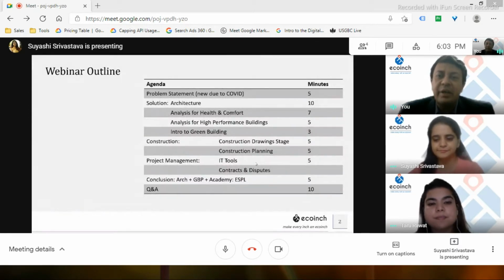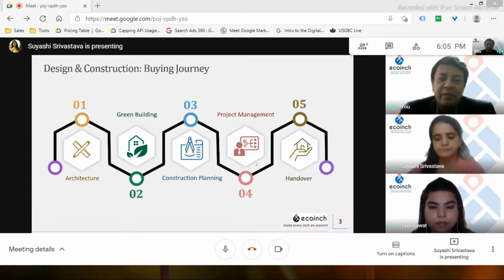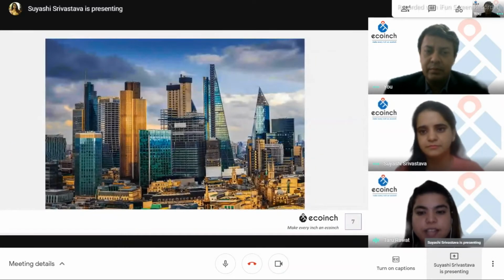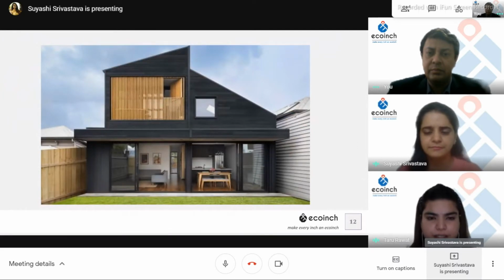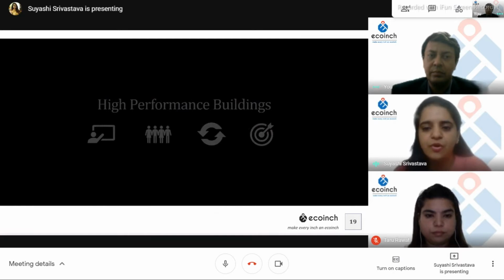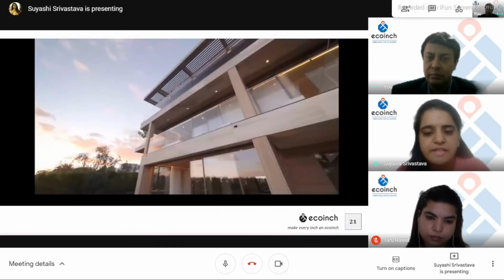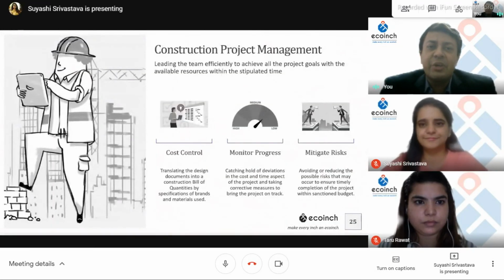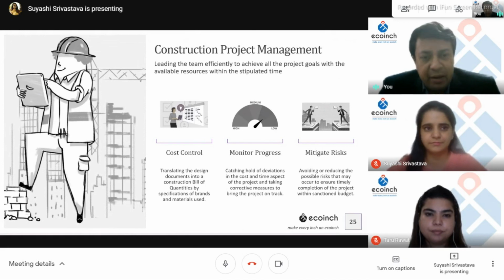Planning the Design and Construction of your Property in a COVID Landscape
Ecoinch Services Pvt. Ltd. is an architecture and green building consultancy based in Noida. In this video the ecoinch team goes over the process of design planning, health and comfort planning, and high performance building planning. The transition is made to construction and project management practices to ensure quality of construction, which is critical as people have realized that our built spaces are the ones that protect us from unseen threats such as the Corona virus.